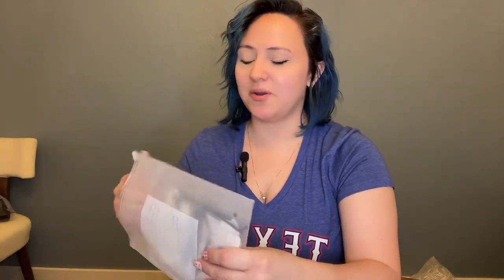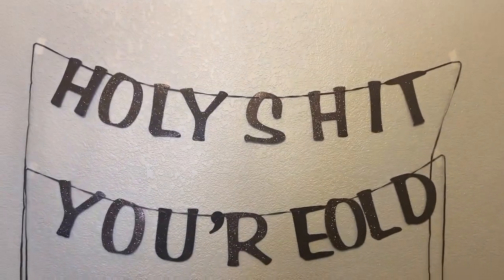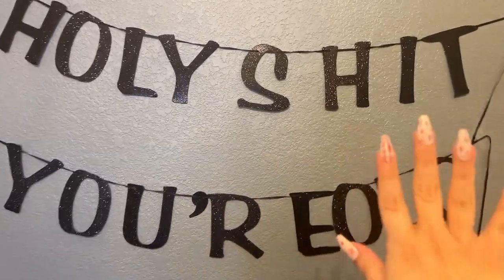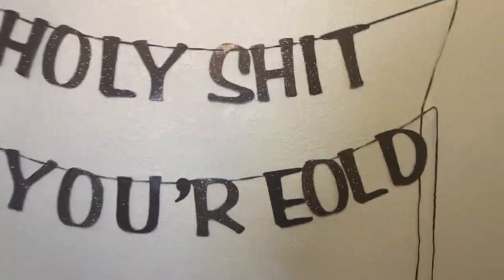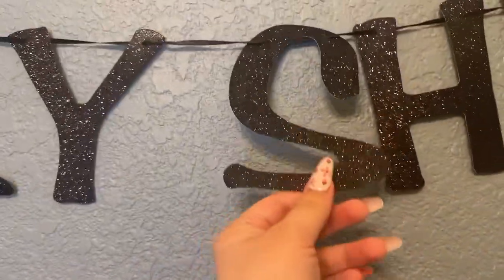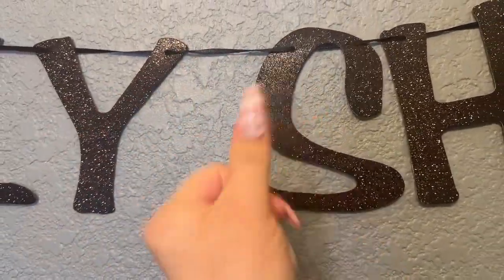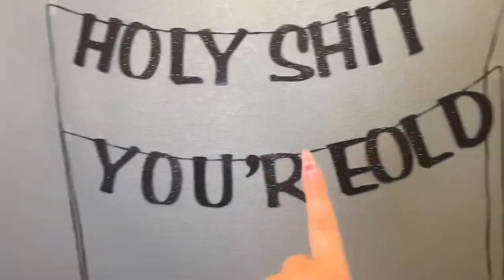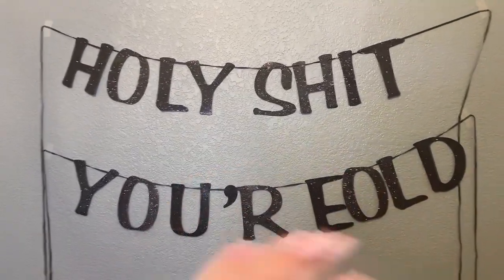Holy Shit You're Old Banner Black Glitter for 30th 40th 50h 60th 70th 80th 90th